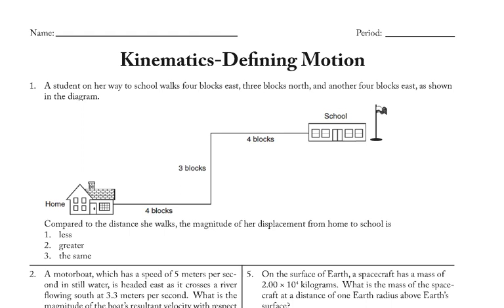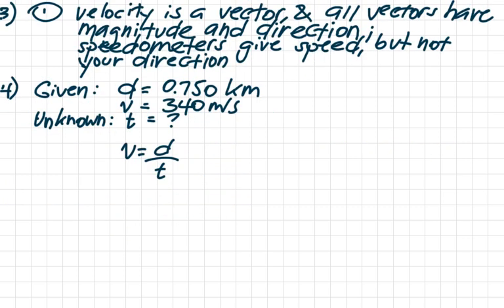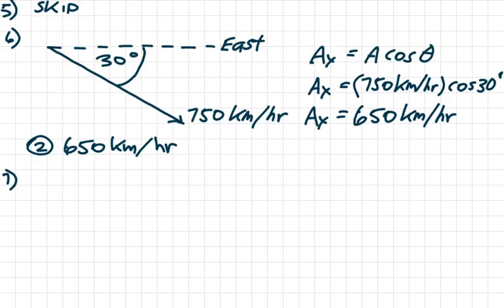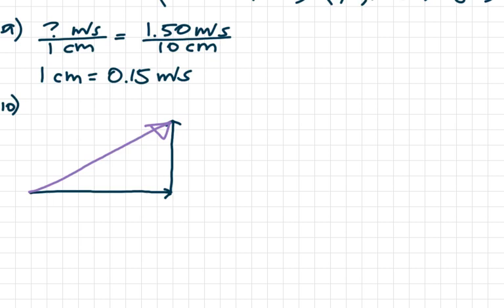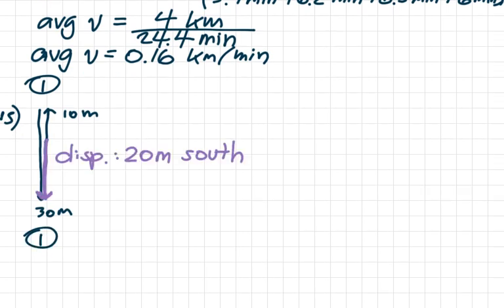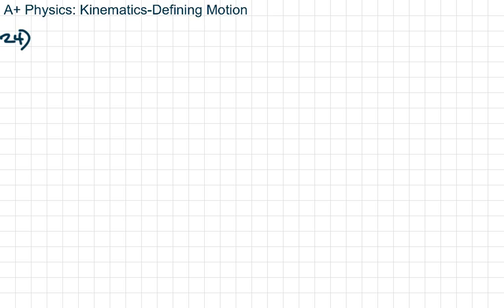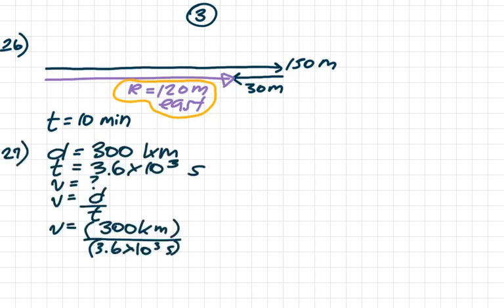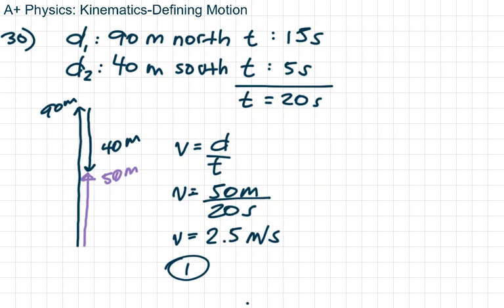Solutions Walkthrough: A+ Physics: Kinematics Defining Motion s 1-30